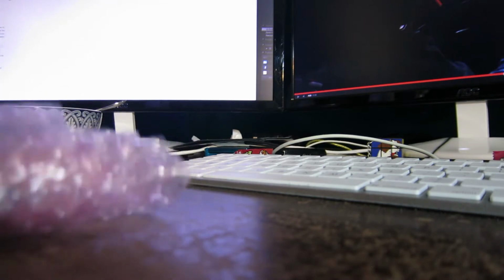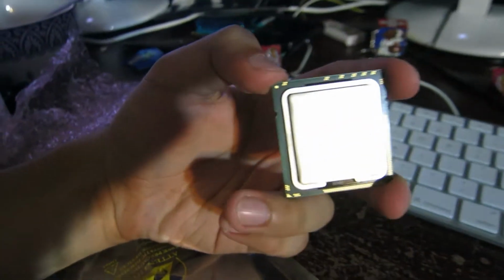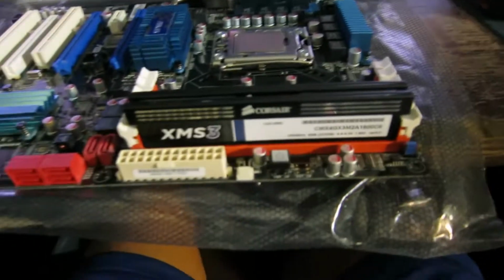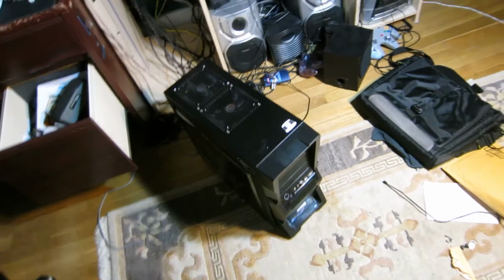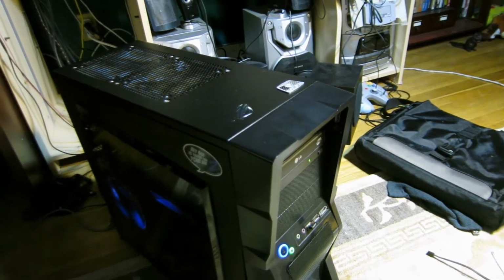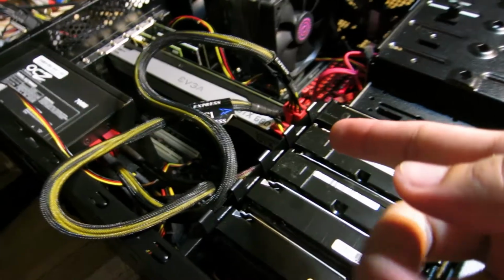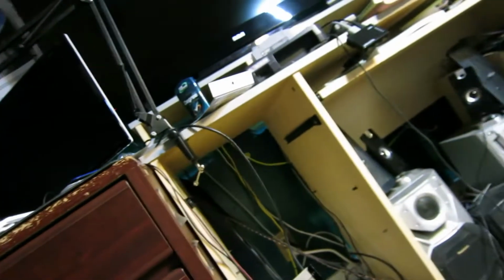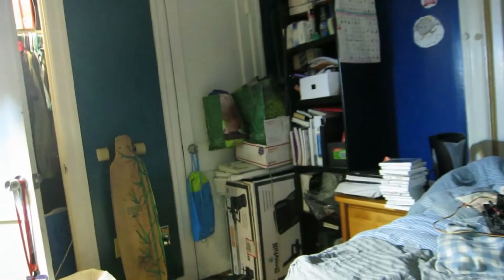Let's Play IRL - Desktop Upgrade Time! :: (Day 77 - 7/14/14)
We have a public Minecraft server! Come and join!
mc.redcubed.net

If you are interested in supporting me directly by donating, go here! All funds go towards better equipment to make higher quality content!

If you are interested in hosting your own server, why not try out VeoServ? We use them for our public server and they're pretty awesome!

Are you an aspiring Youtuber looking to partner with a network? Why not give Curse a try, I'm with them and they're great!

All music used in this video is made by Blake Robinson.